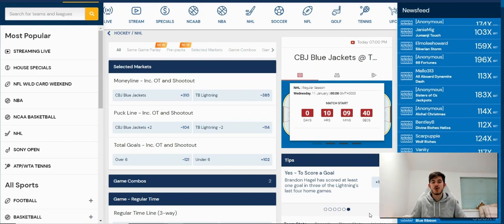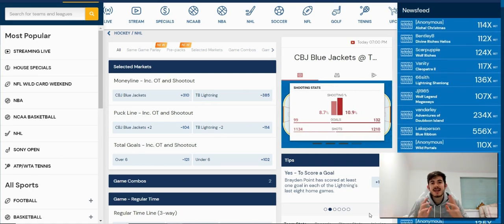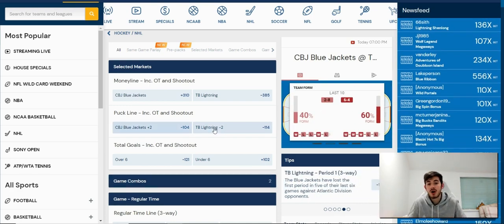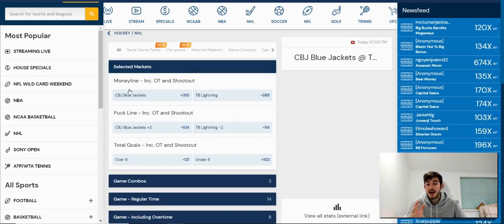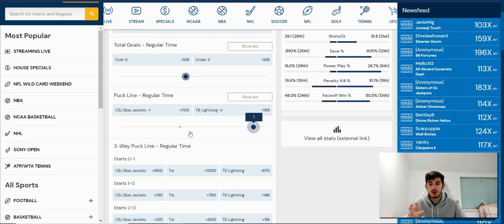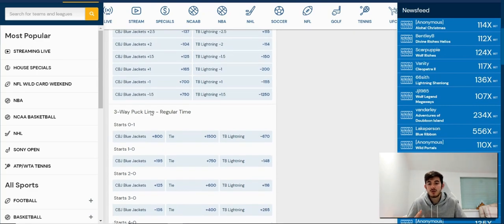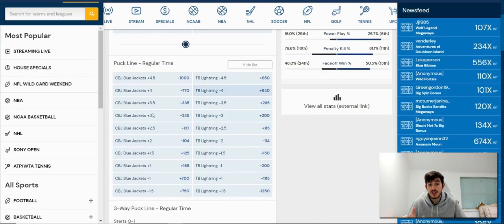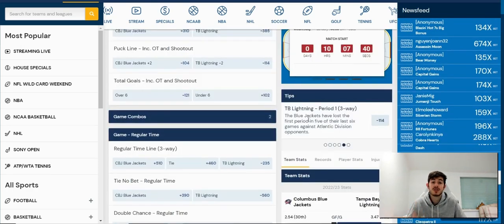What's A Puck Line In Hockey Betting?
In this video we will look at what a puck line bet is and how it works.